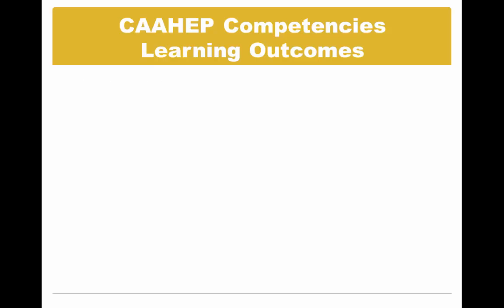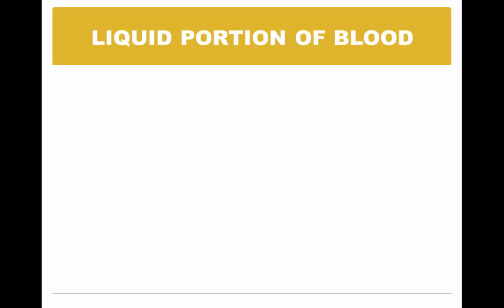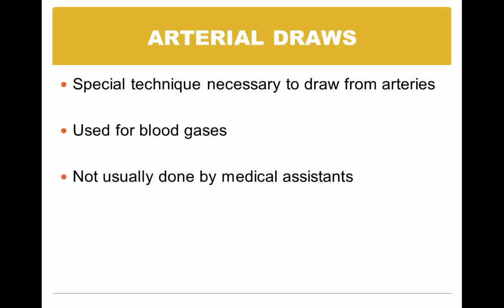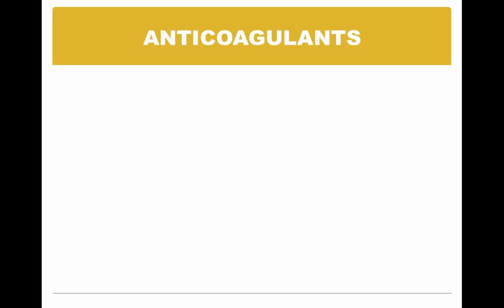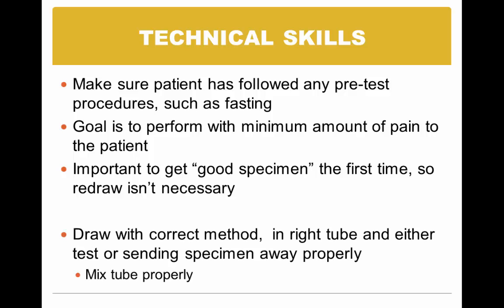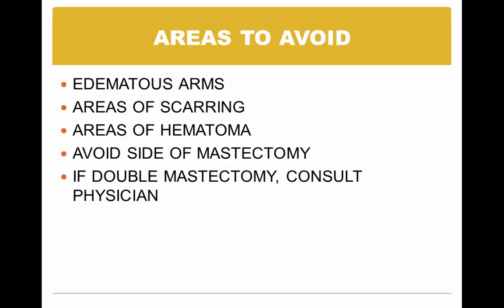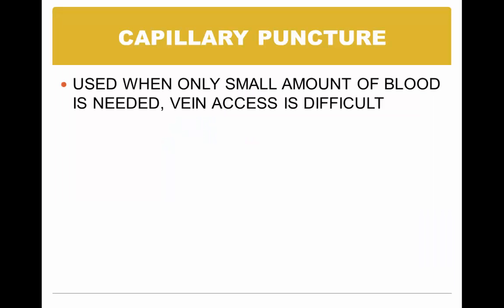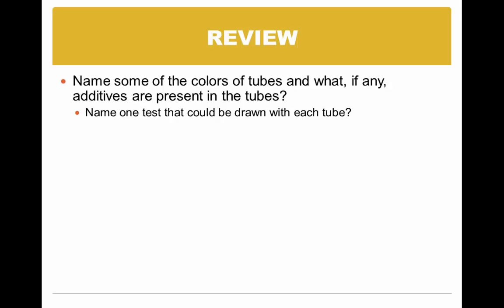Chapter 48 Lect 1